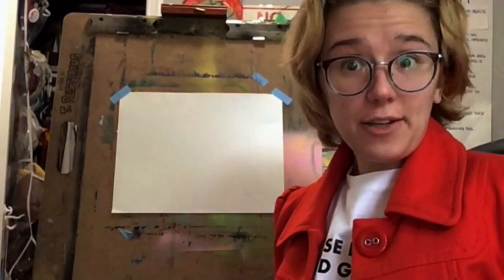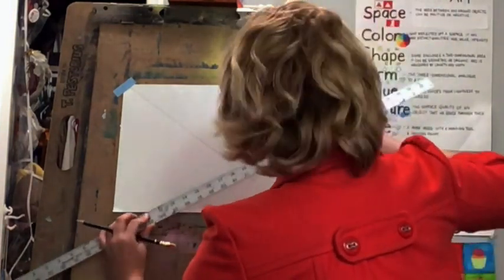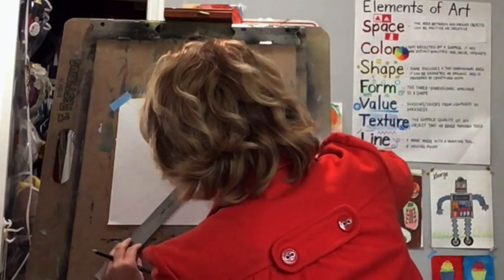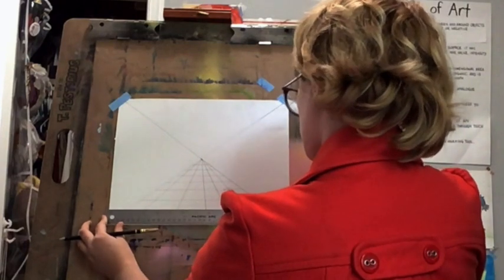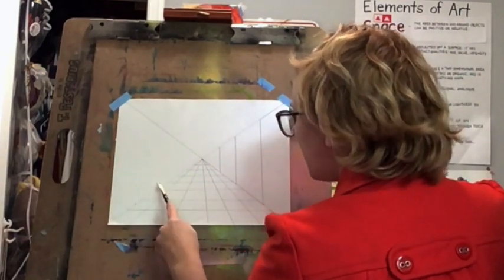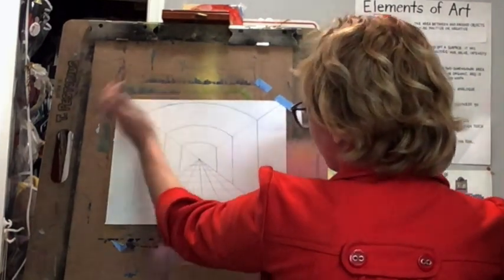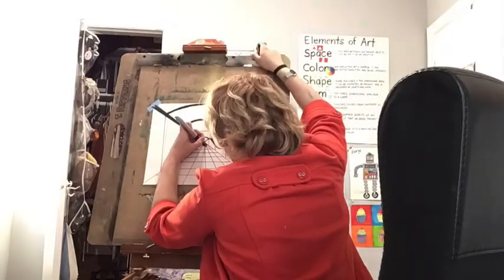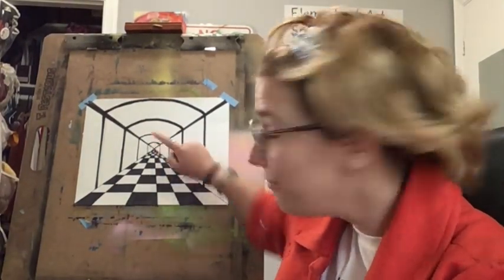A Walk in the Aquarium, pt 1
Hey guys! Enjoy this project on one-point pwerspective. I suggest you watch this video full-screen so you can see all of the lines as clearly as you can. PLEASE use a ruler for this project!!!